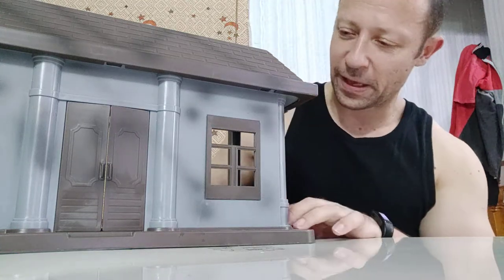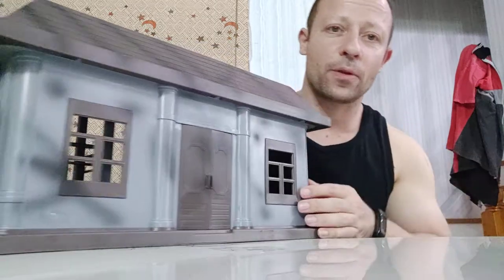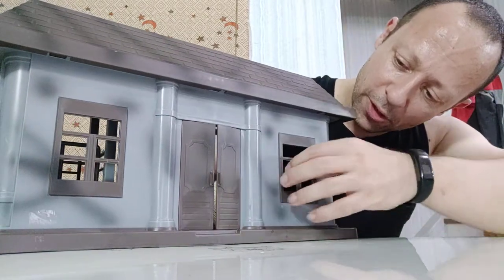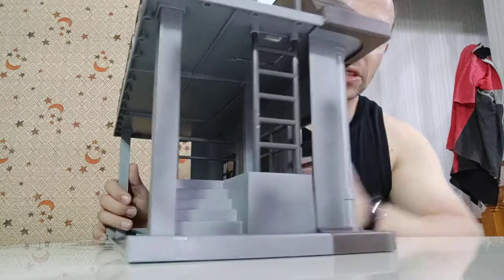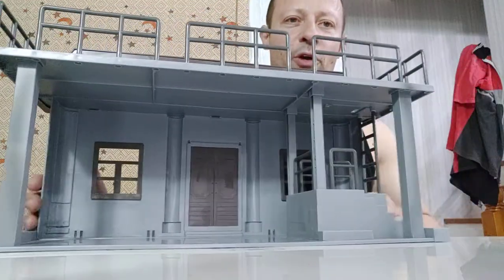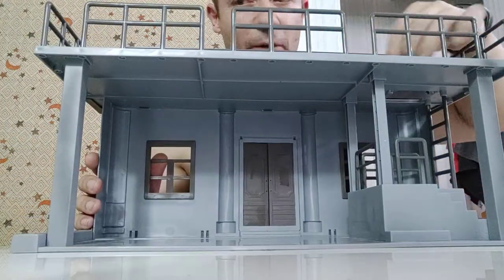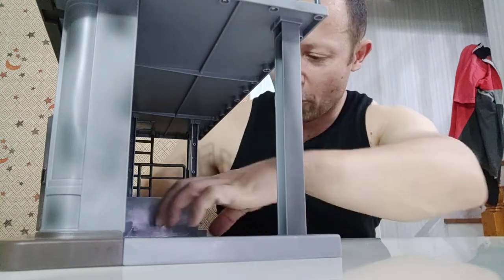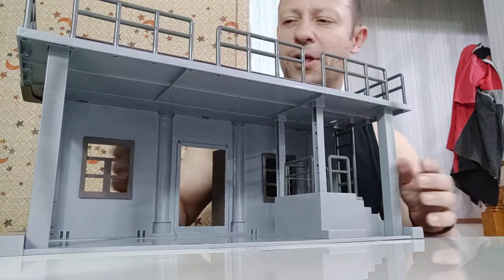World Peacekeepers base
A great play set  / Dio piece for your 1:18 scale figures